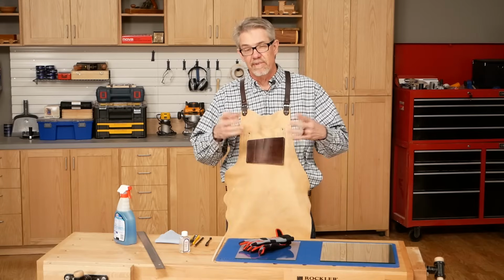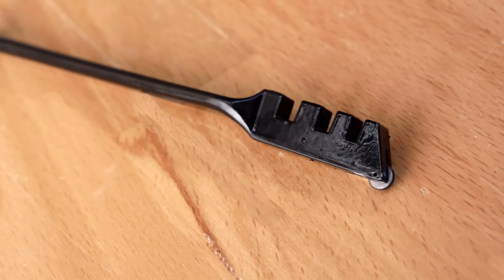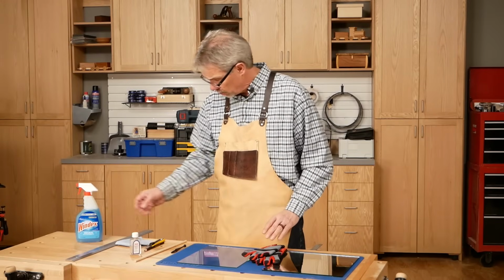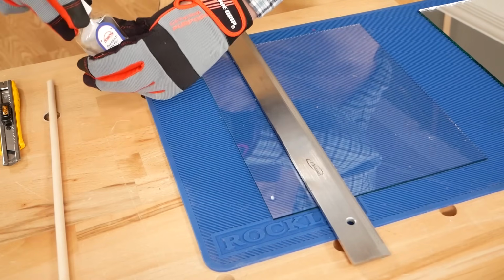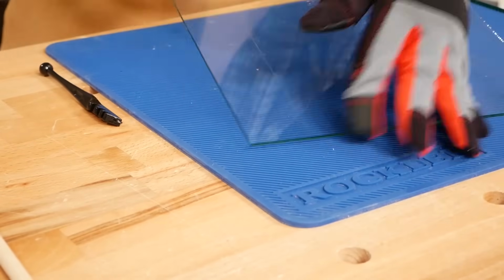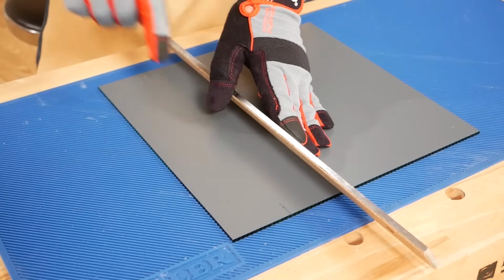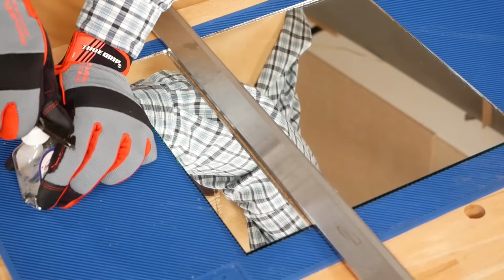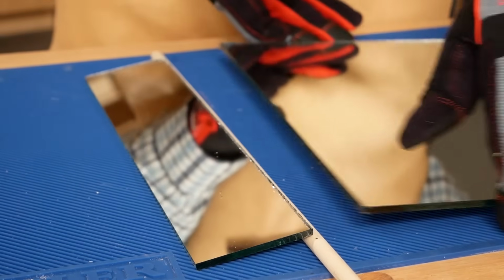How to Cut Glass or Mirror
Many woodworking projects, such as a picture frame or cabinet door, require a piece of glass. Learn how to cut glass yourself using a simple glass cutting tool. We show you several tips that will help you make clean cuts in glass.